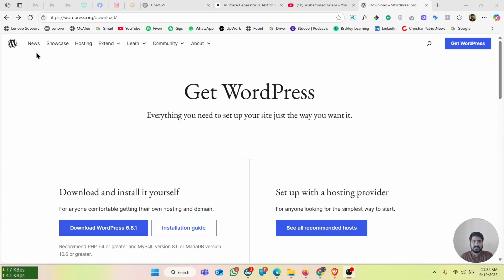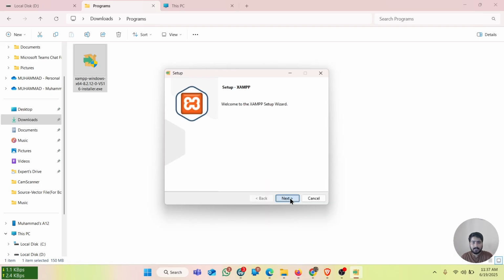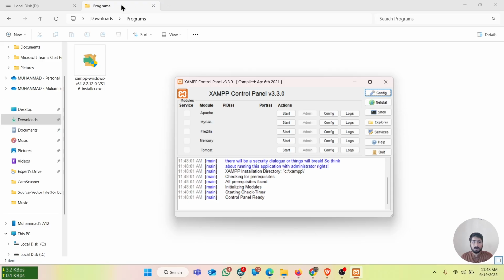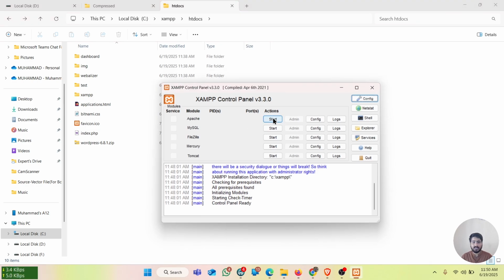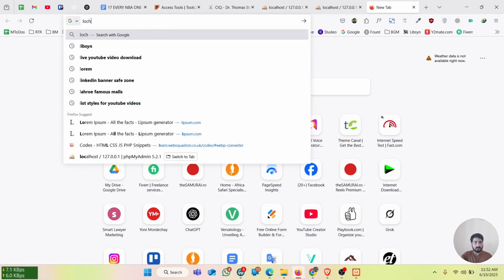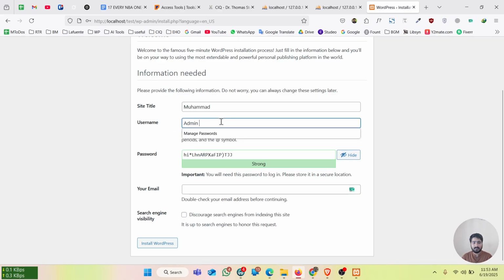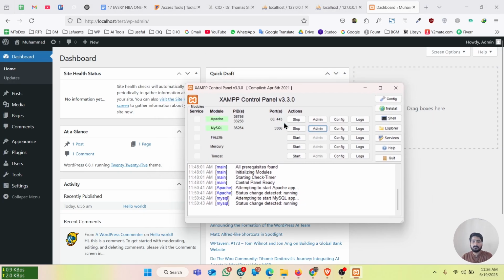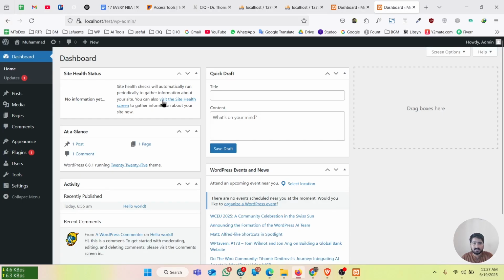How to Install WordPress on Localhost Using XAMPP (Step-by-Step Guide)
In this video, I’ll guide you on how to install WordPress on your localhost using XAMPP (also known as ZAMP) — perfect for those who want to practice WordPress without buying hosting or a domain.

🛠️ What You'll Learn:

🔹How to download WordPress & XAMPP
🔹How to install XAMPP on Windows
🔹Creating a database in phpMyAdmin
🔹Placing WordPress files in htdocs
🔹Running WordPress installer
🔹Setting up the site name, admin, and password
🔹Logging in to the WP admin panel

📍 Quick Timestamps:
00:00 – Intro & what we need
01:08 – Installing XAMPP
02:18 – Starting Apache & MySQL
02:35 – Moving WordPress files to htdocs
04:23 – Creating database
04:56 – WordPress installation setup
06:22 – Logging in to WordPress
07:06 – How to restart the environment
08:12 – Outro & subscribe reminder

💡 Tip:
You can practice WordPress locally for free — no hosting or domain needed. Ideal for students, freelancers, or anyone starting out!

💬 Got any questions or issues? Drop them in the comments below — I’m here to help!